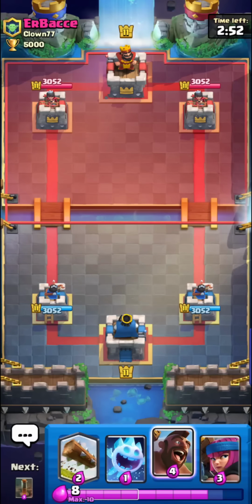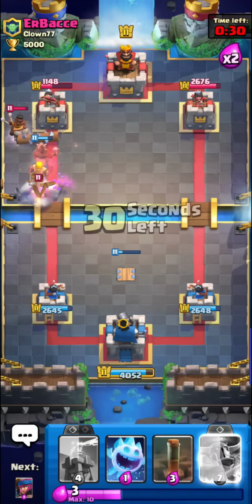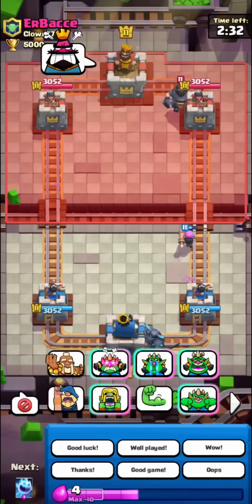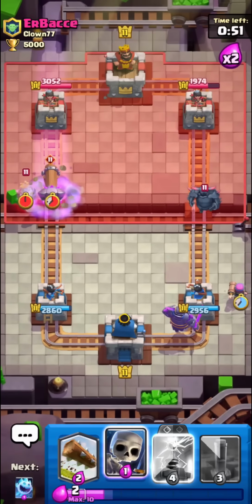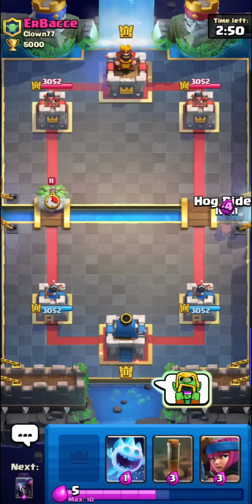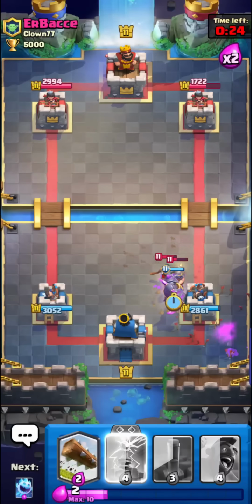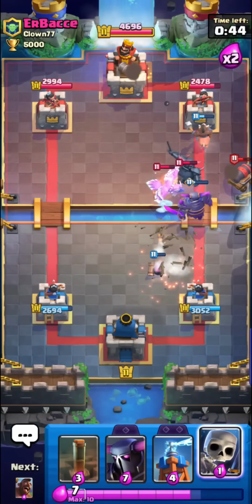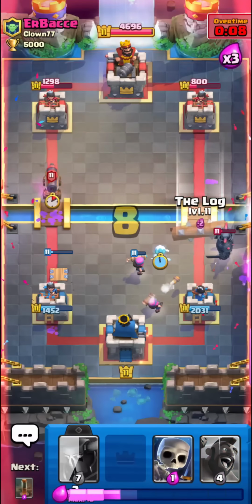COUNTER MEGA KNIGHT AND PEKKA EVOS BOTH!!!!!!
Best Deck to counter Mega Knight Evolution and Pekka Evolution in Clash Royale | Ian77